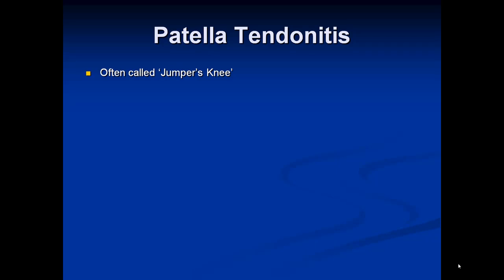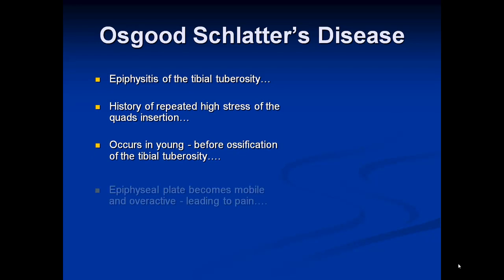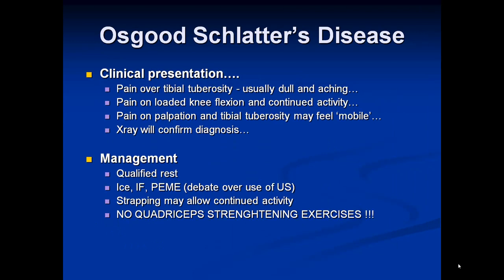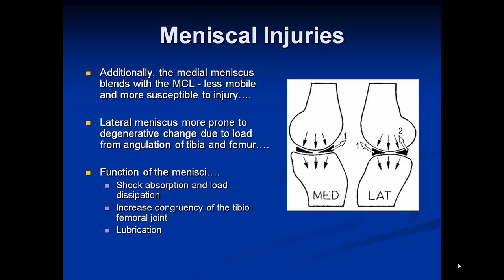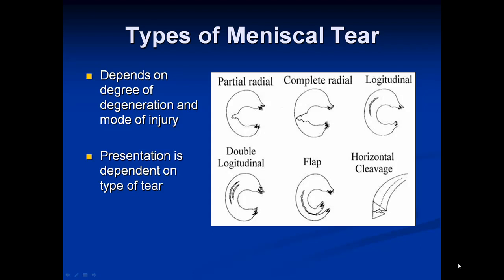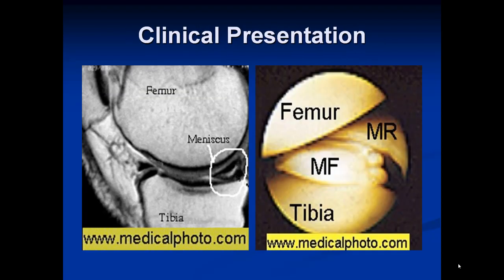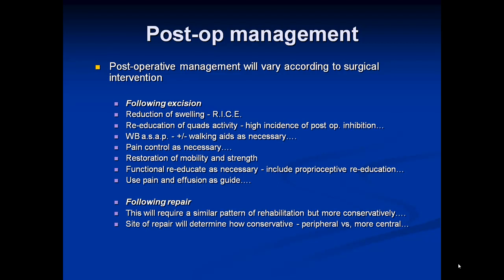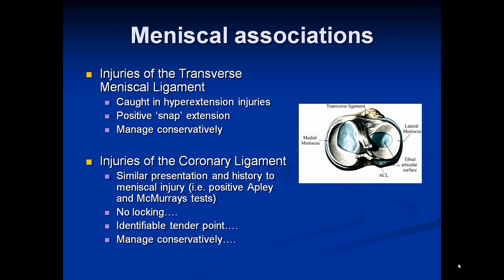Injuries of the knee joint = part 3